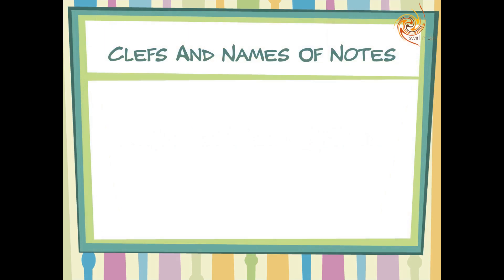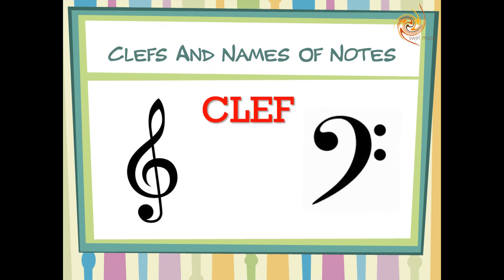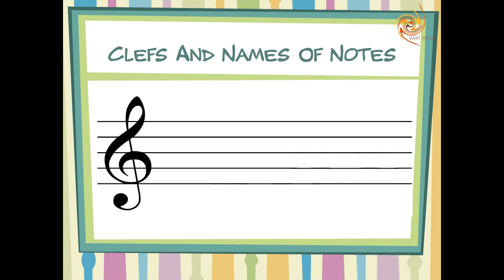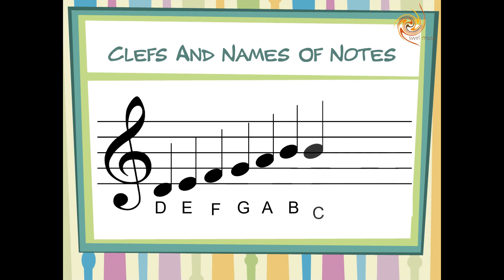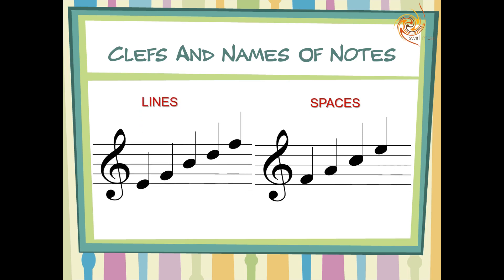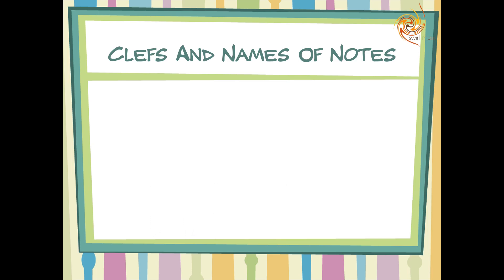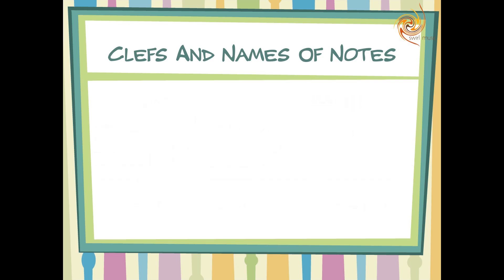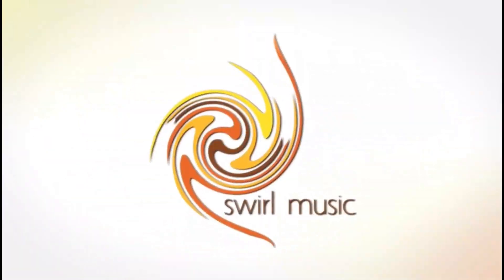Clefs And Names Of The Notes